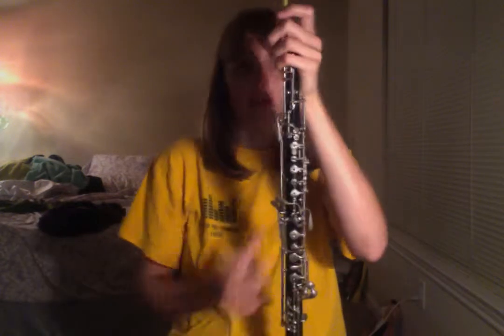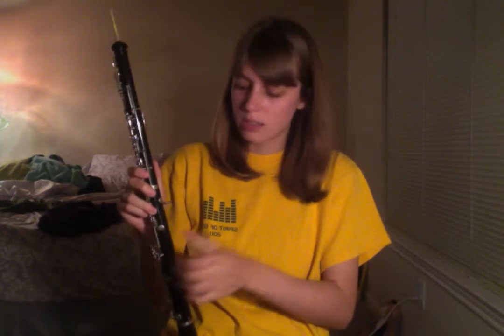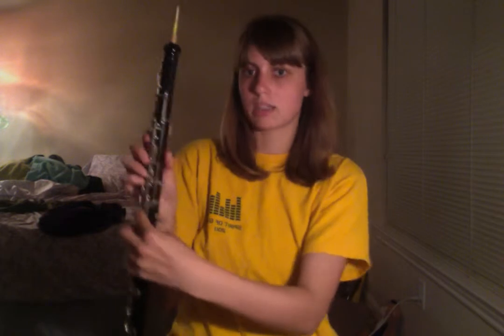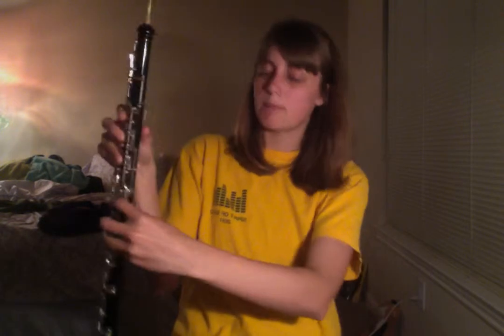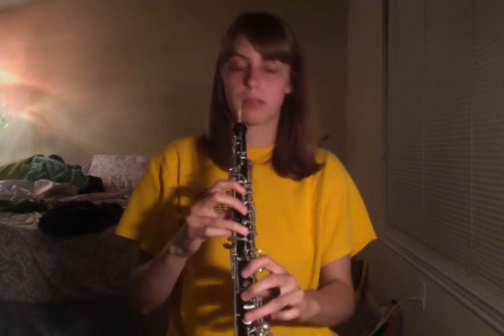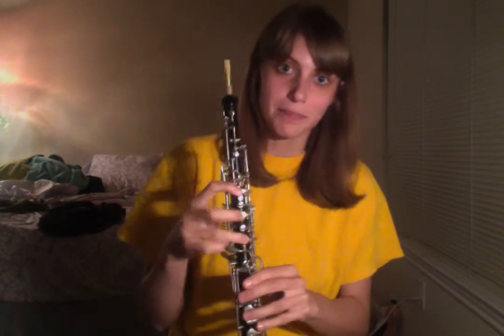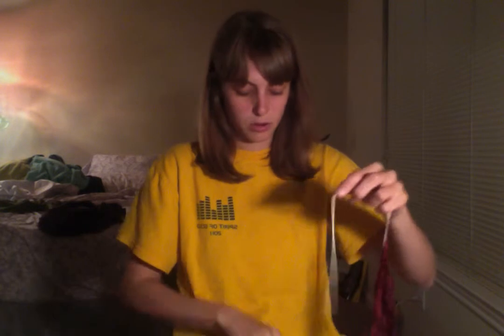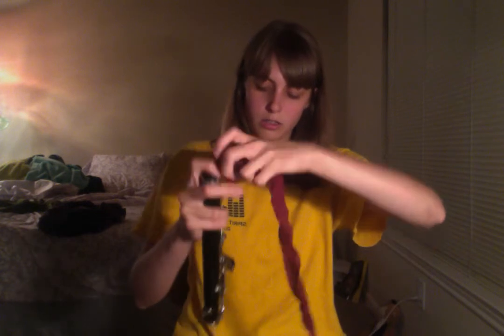Putting Together the Oboe 2/2